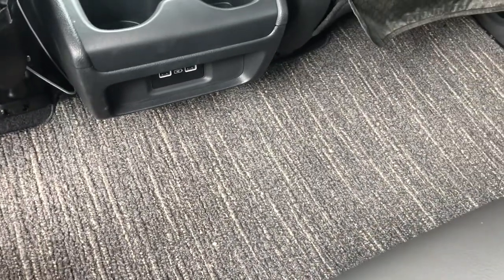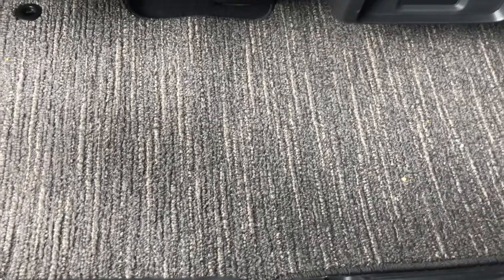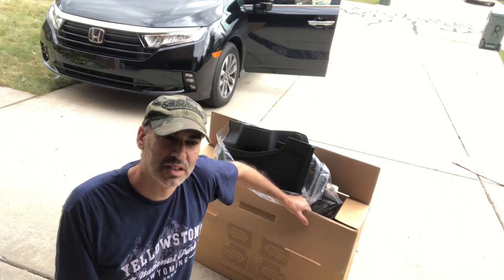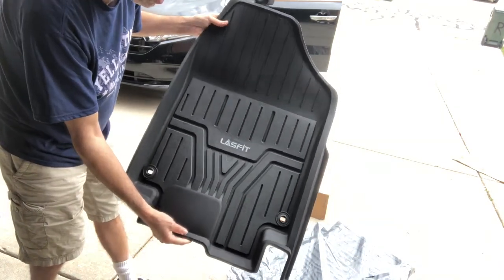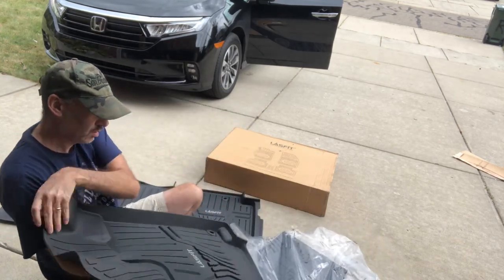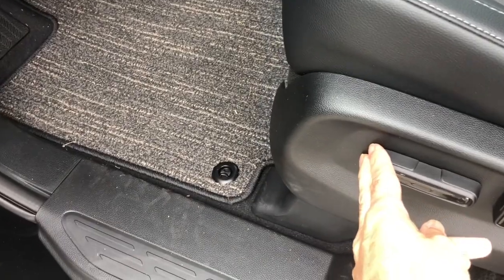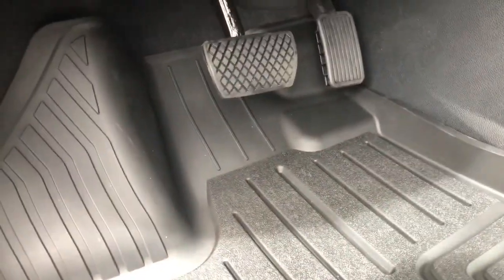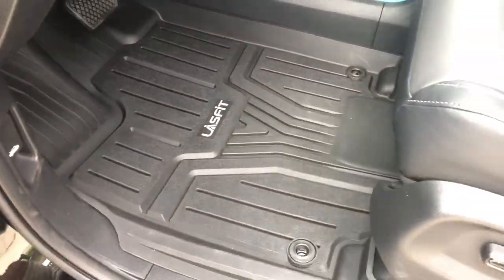What's the best floor liners? Lasfit cargo mat and floor liner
Replacing my cheap OEM carpet mats with a better one